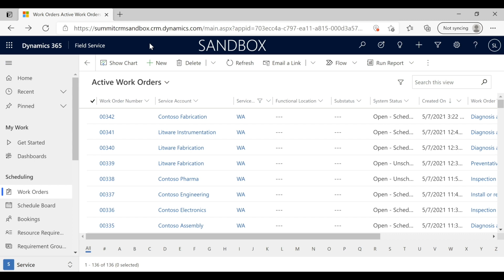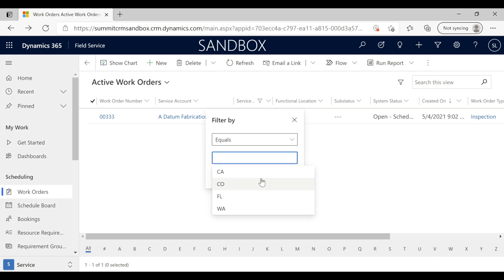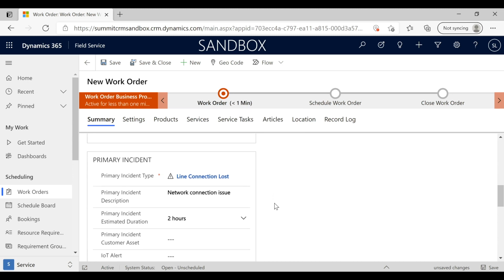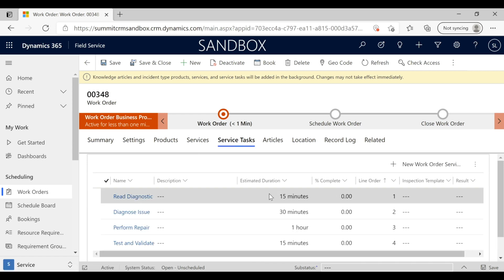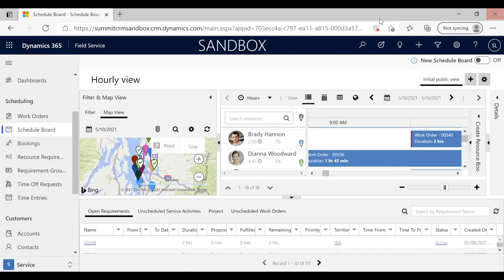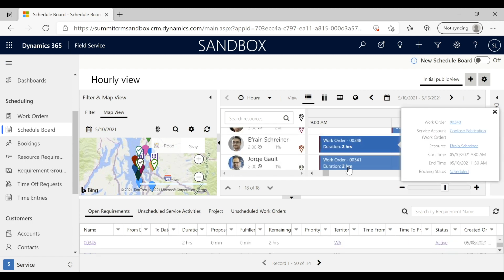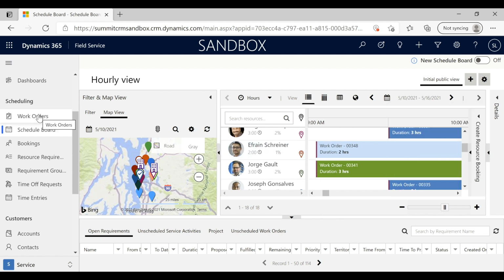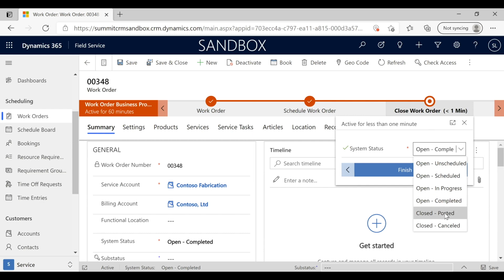Dynamics 365 Field Service Work Order demonstration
Stephens Data - a Dynamics 365 Field Service demonstration on how to create and manage work orders using Field Service.